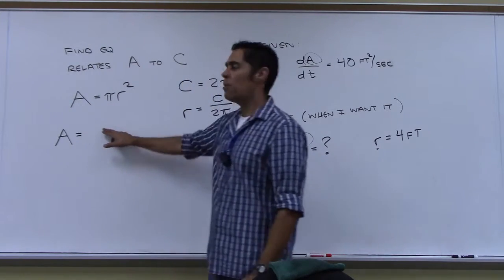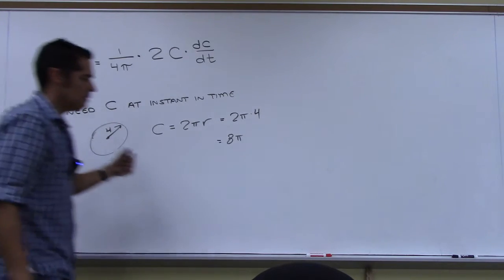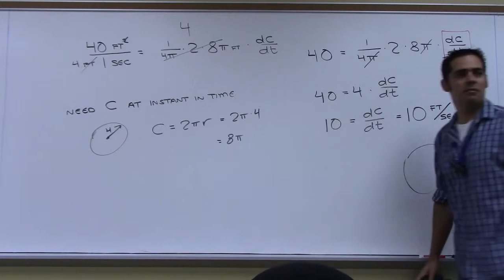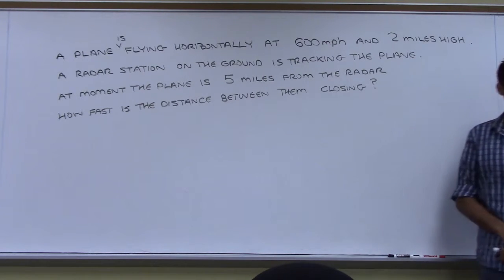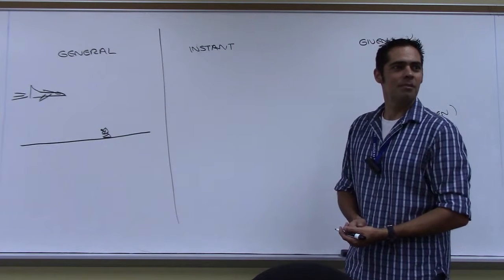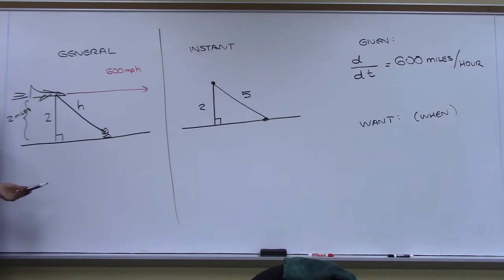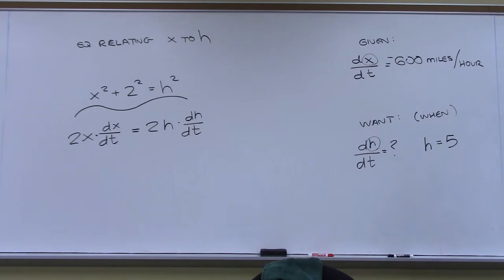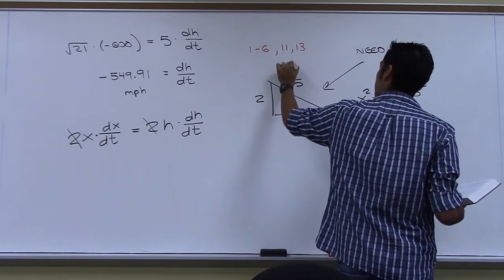2413 Day12 2.7 Part 2 of 2